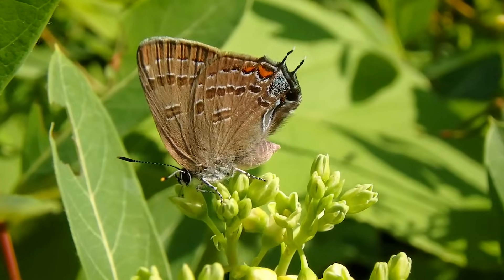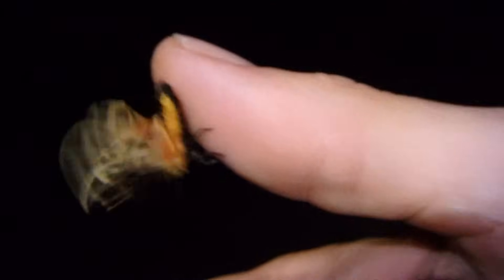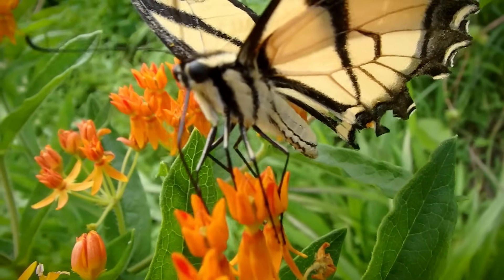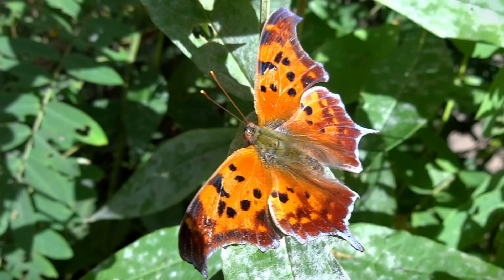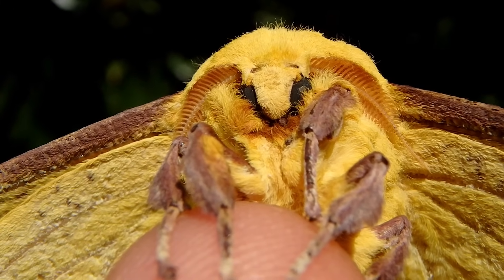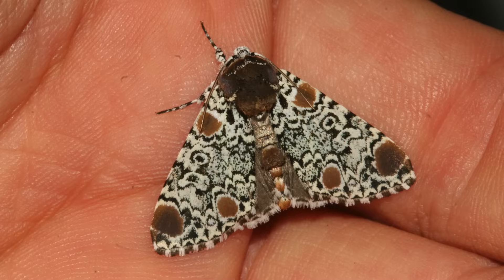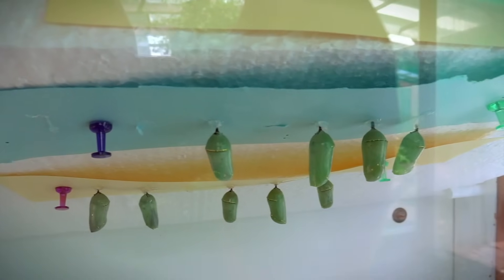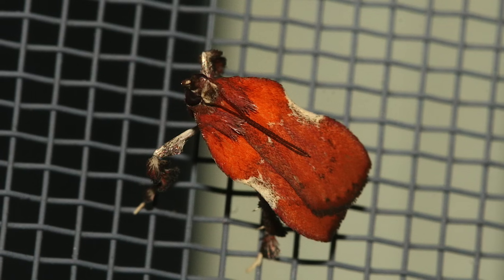Butterflies and Moths, what's the difference?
Butterflies and Moths, what's the difference? Finally, you will be able to tell if it is a moth or a butterfly. All about butterflies and moths. Great for school assignments. I have plenty of amazing examples I found in the field, that show the differences clearly. Cool video :)